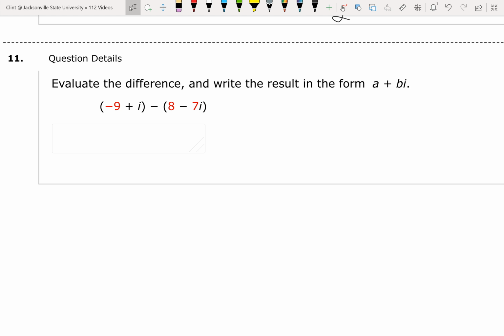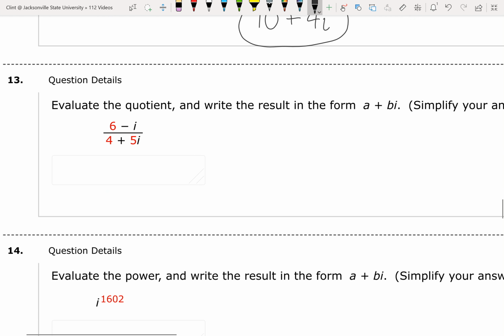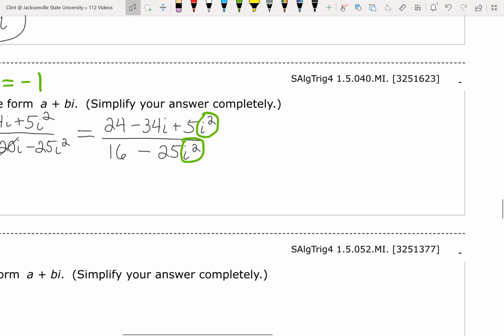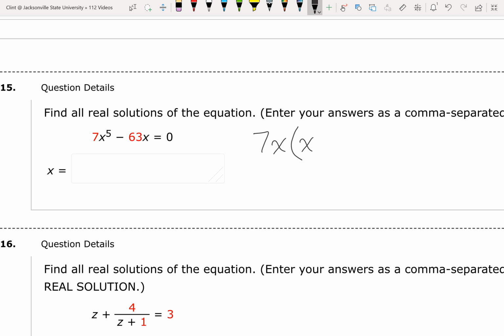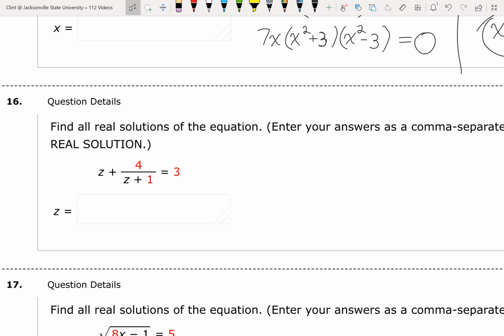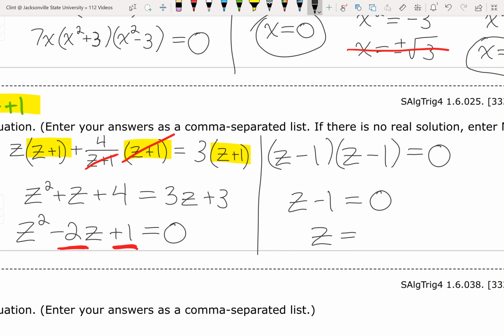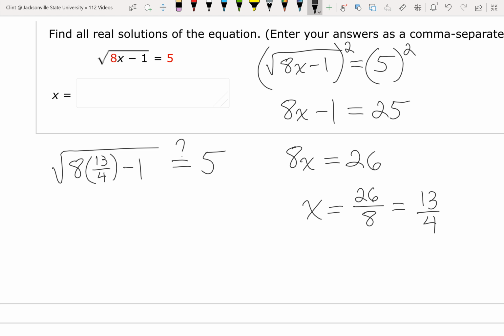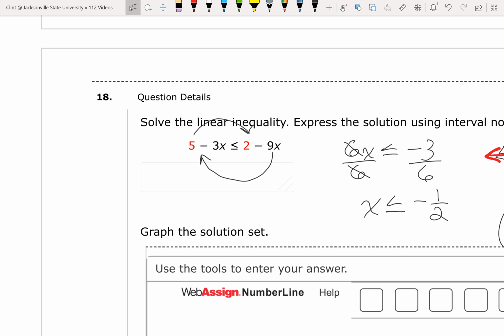112 Test 1 Review (part 2)